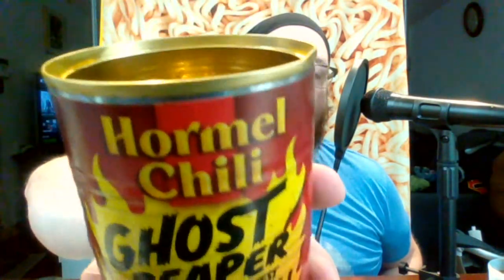Hormel Ghost Reaper Chili Review (challenge fail)